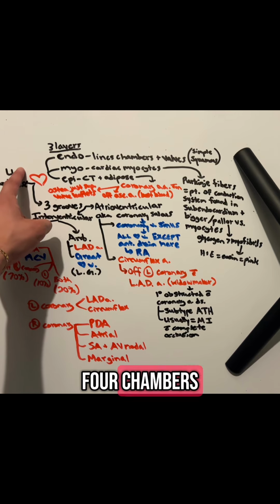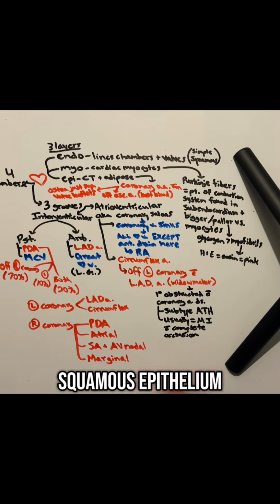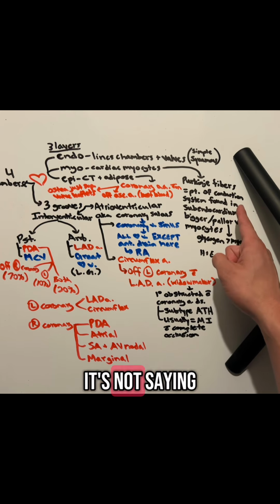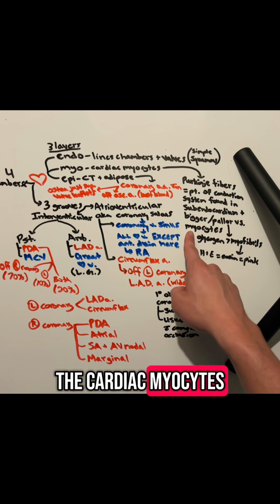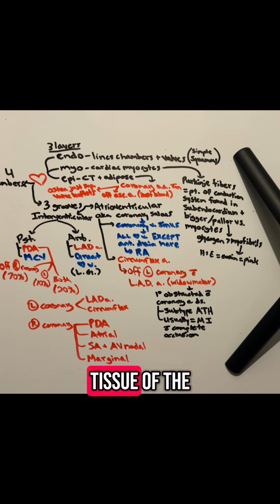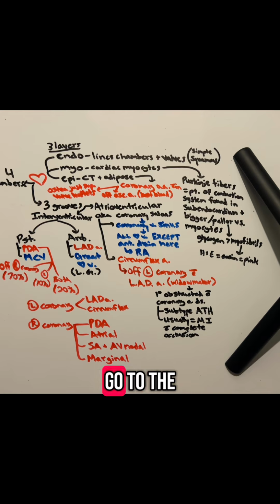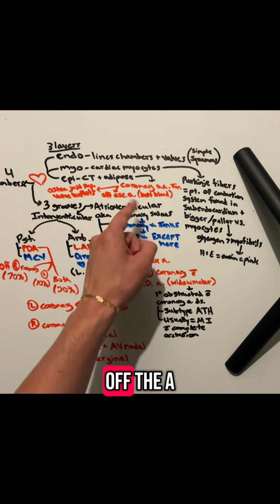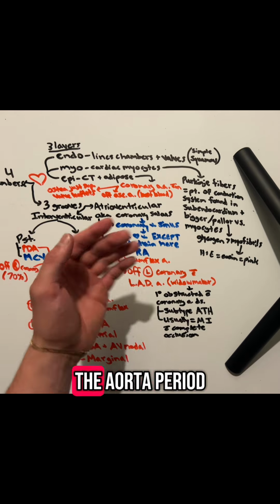3 Layers of the Heart🫀